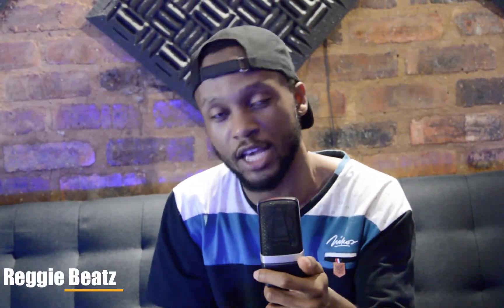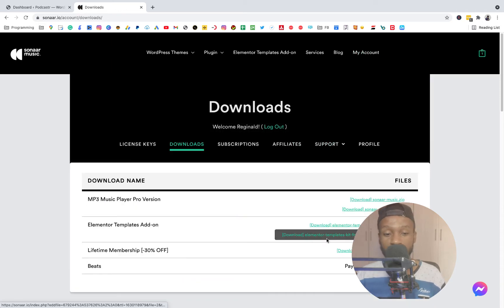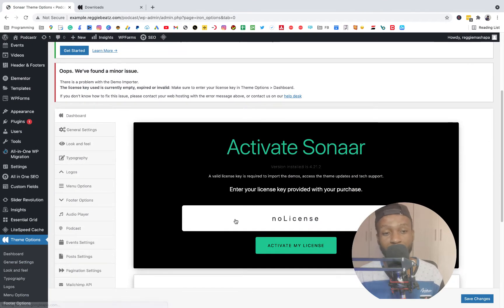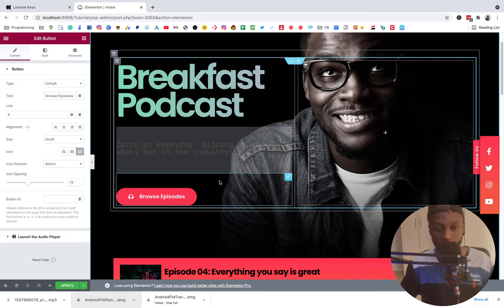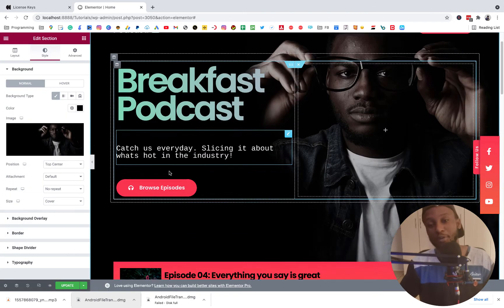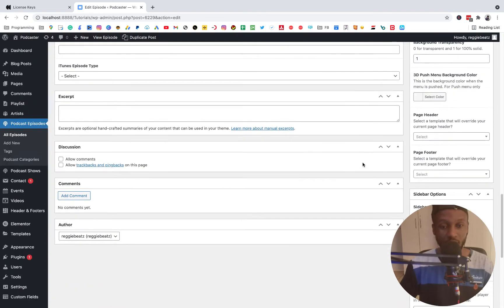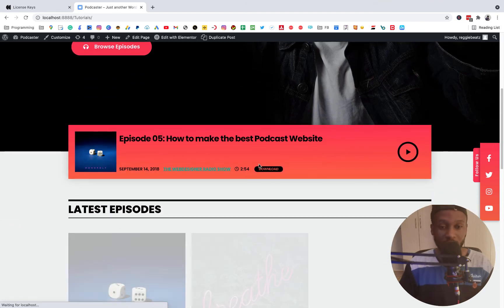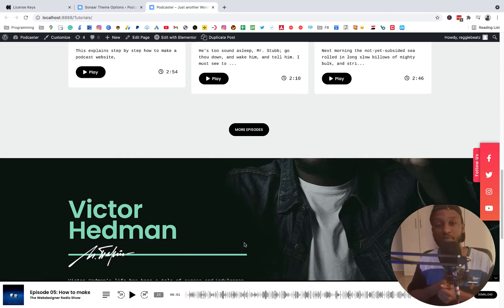How to make a Podcast website using WORDPRESS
👈 ' This is a tutorial on how to make a podcast website with WordPress using the sonaar podcast theme

🟡Do you want a professional to develop your website?
🟡🟡 Please donate any amount so I can afford to make more videos Join my discord stay up to date with ways to sell beats 📱 Connect & Follow me with me on Social Media